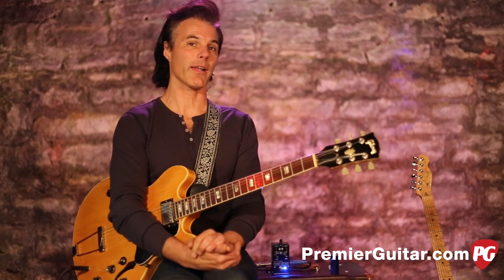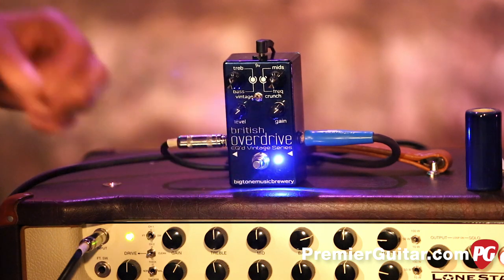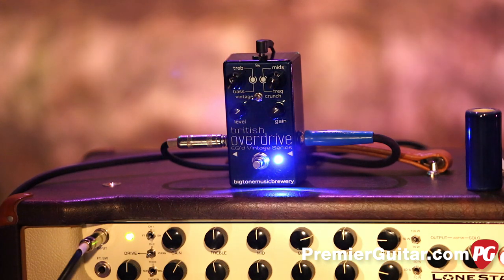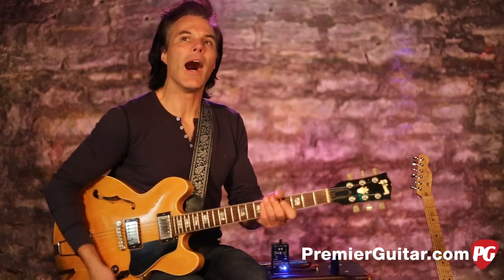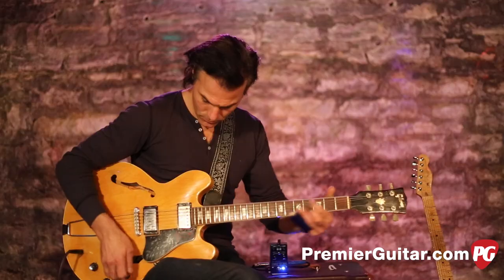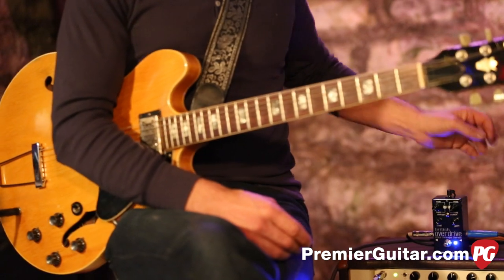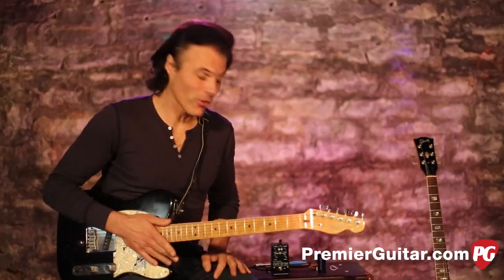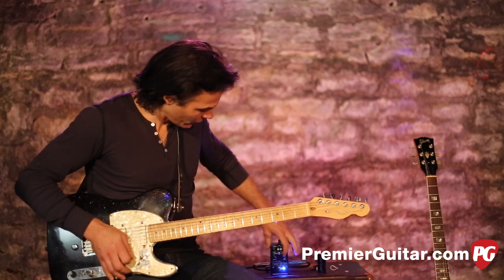Review Demo - Big Tone Music Brewery EQ'd Vintage Series British Overdrive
If you don’t yet know the Big Tone Music Brewery name, you probably know the people behind the company. It’s a sister of Build Your Own Clone (B.Y.O.C.), the little-stompbox-kit-company-that-could whose pedals often top best-alternative lists for everything from Big Muffs to Boss Vibratos.

Given that history, it goes without saying that Big Tone Brewery is way more into substance and circuits than style. And their fixation with what makes a stompbox tick, buzz, rip, or roar led to the creation of the EQ’d Vintage Series pedals—a line of fuzzes, overdrives, and distortions that add parametric EQ functionality to classic dirt circuits. Though the line includes everything from Ram’s Head and Triangle Muffs, Fuzz Face clones, and DOD Overdrives, we checked out the British Overdrive, which effectively unites the relatively unsung Marshall Bluesbreaker and Guv’nor pedal circuits in a single, very impressive overdrive/distortion hybrid.

B.Y.O.C.’s deep, diverse, and probing knowledge about what makes a good circuit work is easy to see in the layout of the British Overdrive circuit. With two switchable clipping sections and the parametric EQ, it’s not exactly simple.

But the through-hole wired board could not look tidier or more ordered. The EQ section has it’s own dedicated board, which is situated neatly at a right angle to the board that’s home to the drive section. Even with all that going on there is ample room for a 9V battery and a 9V DC jack.

The exterior of the enclosure is all biz and very little flash—the better to illustrate the functions of the smart, compact control set. The two lower knobs are for level and gain, while the toggle above switches between “vintage” (Bluesbreaker-style silicon clipping diodes) and “crunch” (Guv’nor style LED clipping diodes). What look like two knobs just above the switch is actually two concentric knob sets that make four. The left knobs control bass and treble. The right knobs are for midrange and isolate and fine-tune specific midrange frequencies. The footswitch is a pop-free soft-touch relay. It’s especially nice (and quiet) when you’re using the British Overdrive in high gain situations.